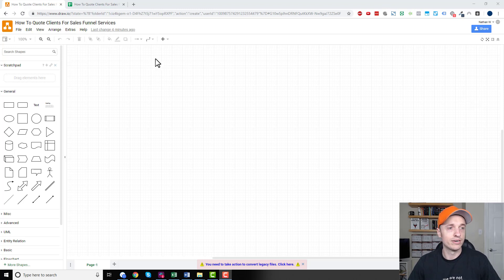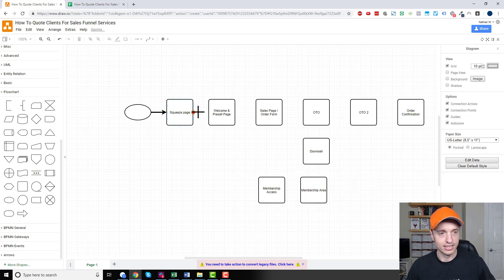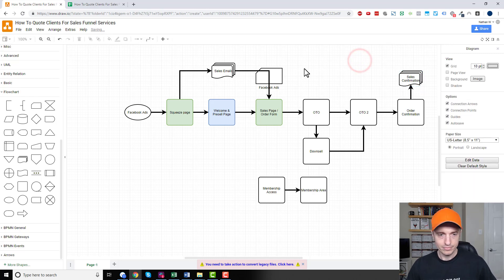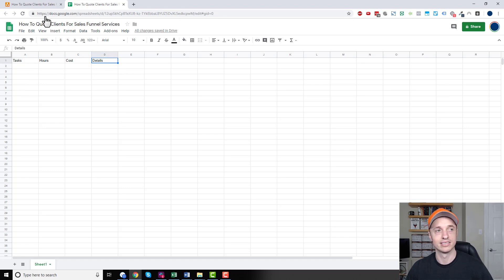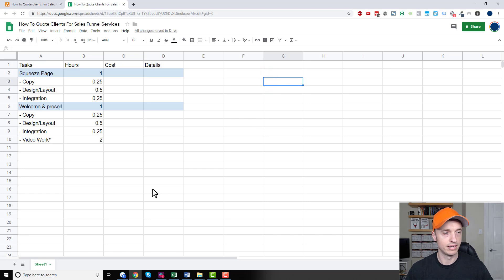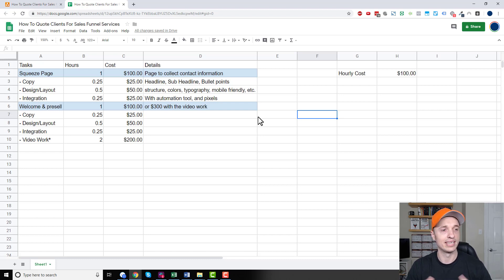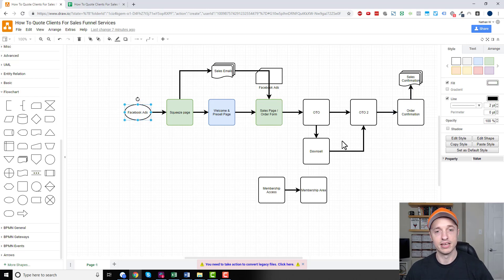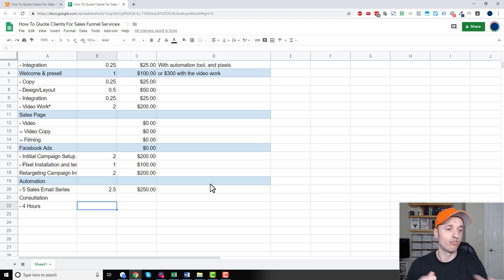How To Quote Clients For Sales Funnel Services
Learn how to quote clients for sales funnel services!